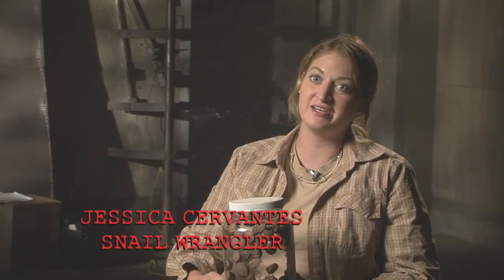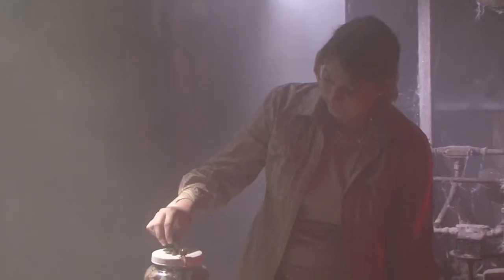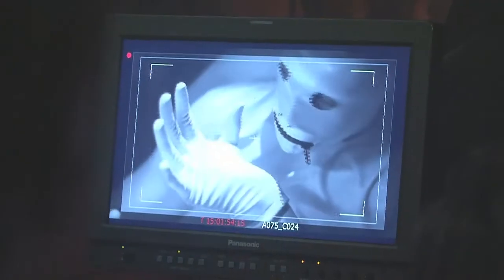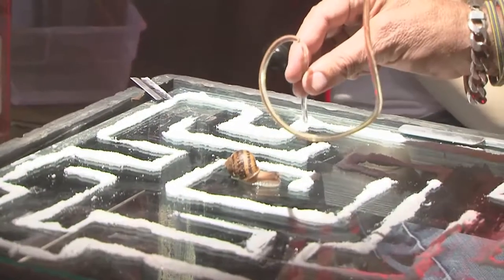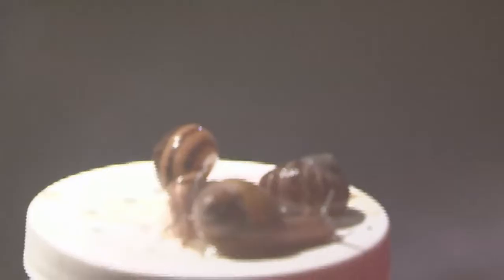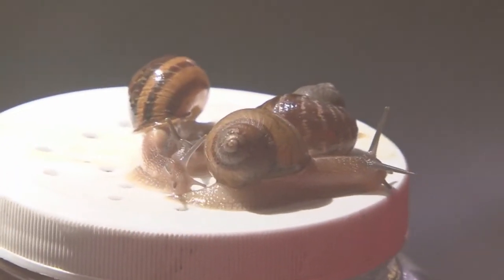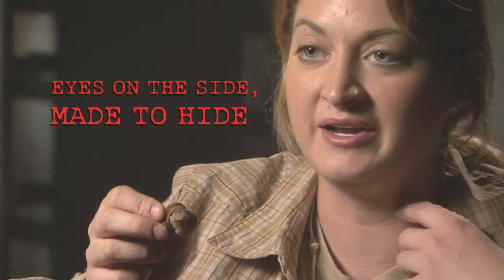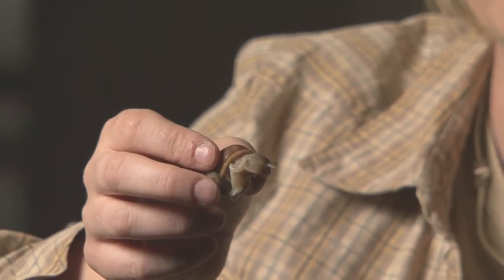A Dark Origins Web Exclusive with Jessica Cervantes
An inside look at snail-wrangling on the set of the Level 26 Cyber-bridges.